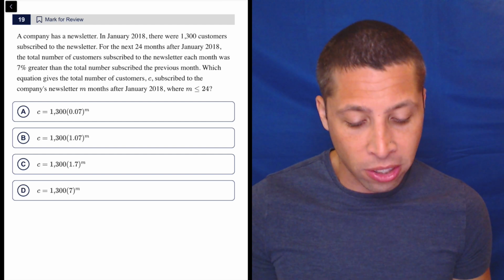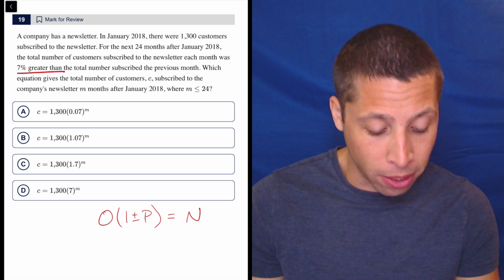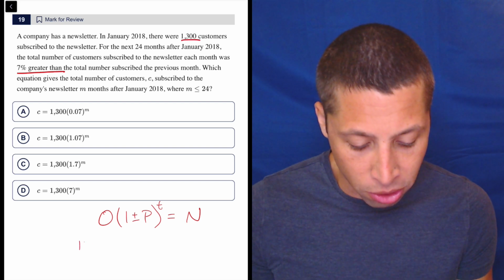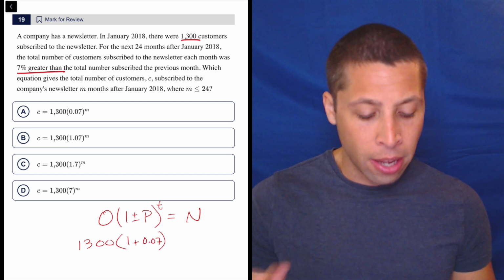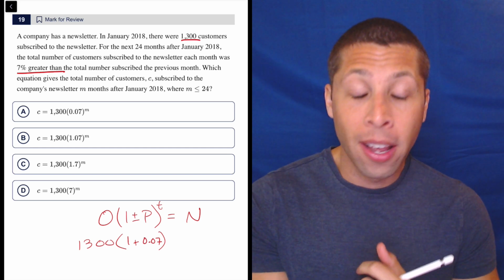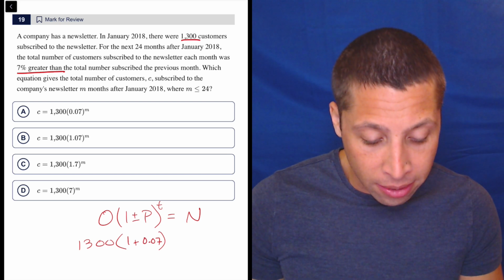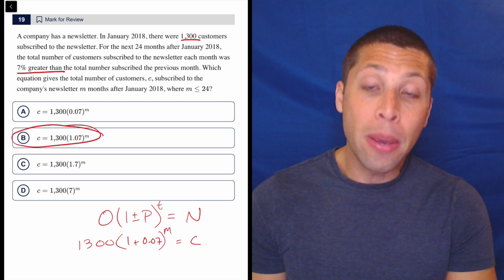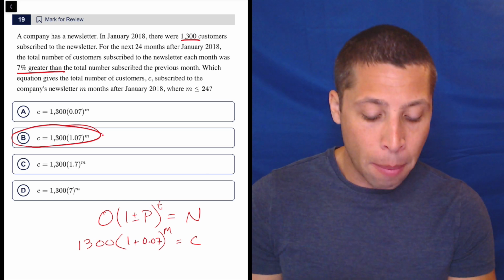Digital PSAT 2, Math Module 1, Question 19 (xy-plane)